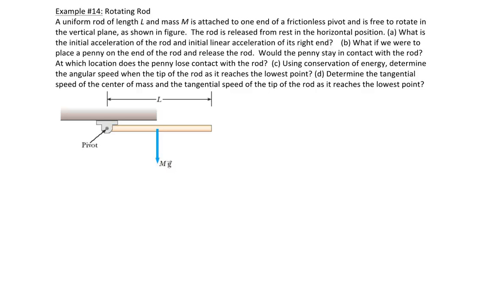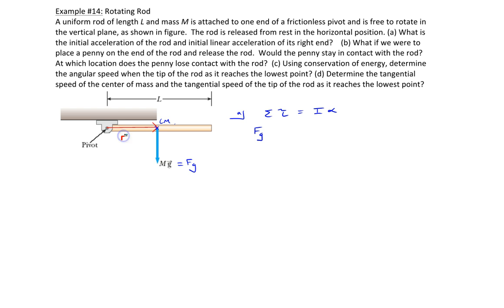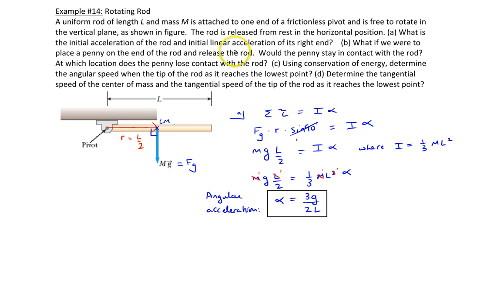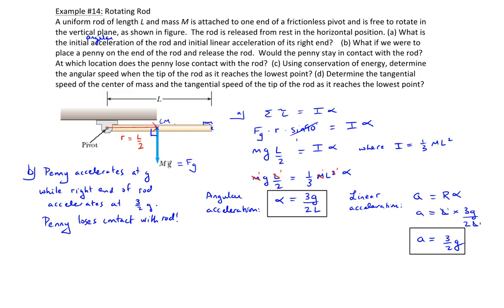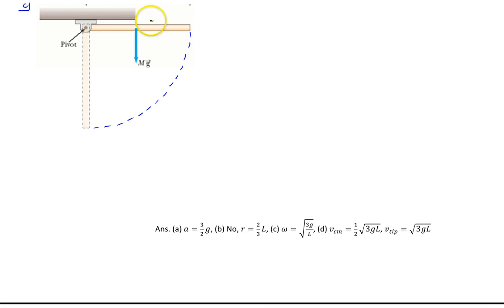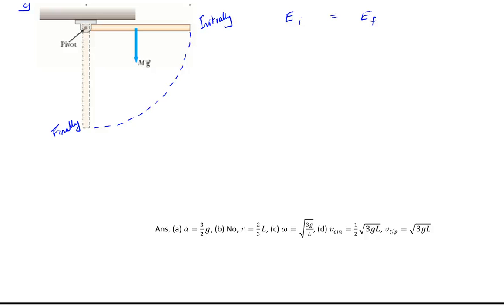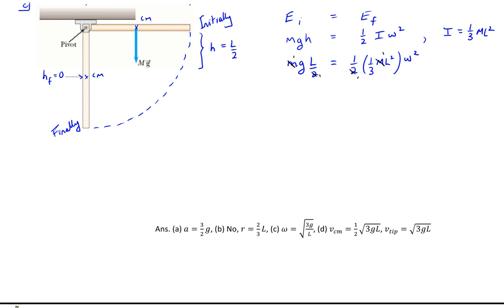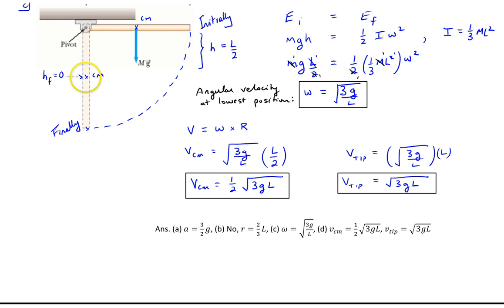Chapter 9, Example #14 (Rotating Rod)